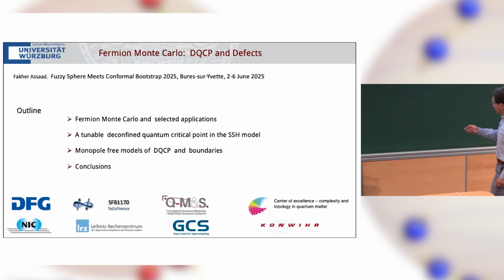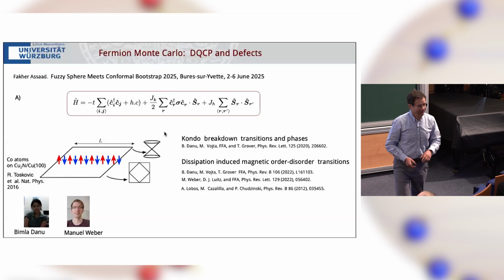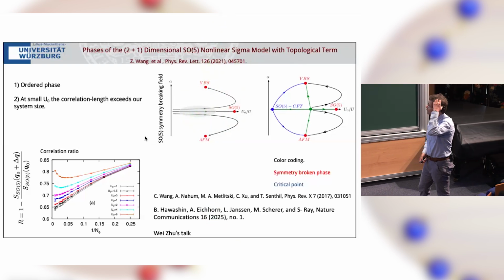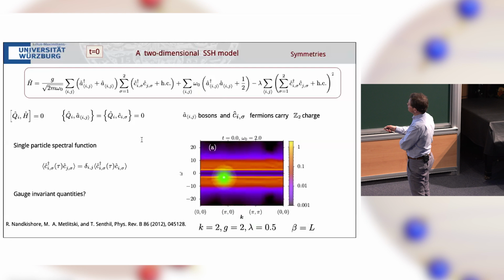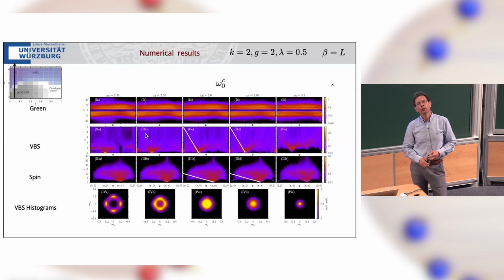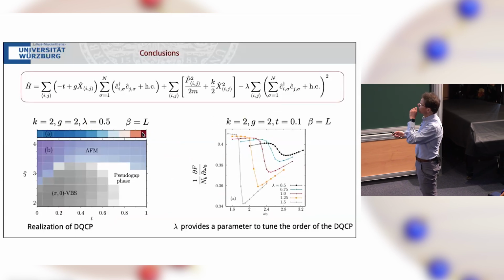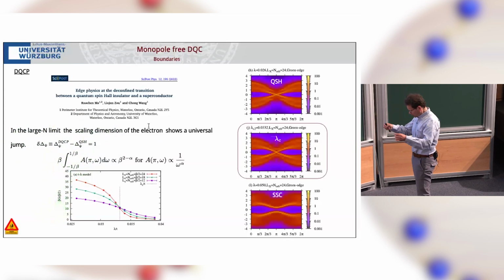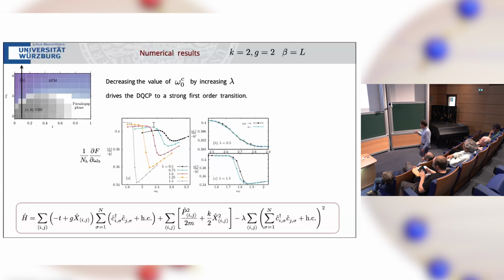Fakher Assaad - Fermion Monte Carlo: DQCP and defects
Fakher Assaad (University of Würzburg)